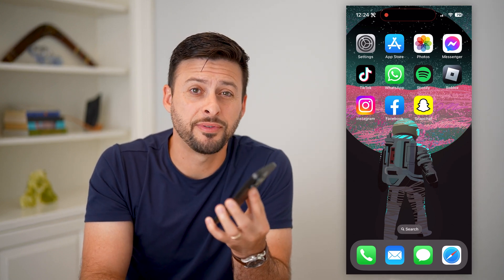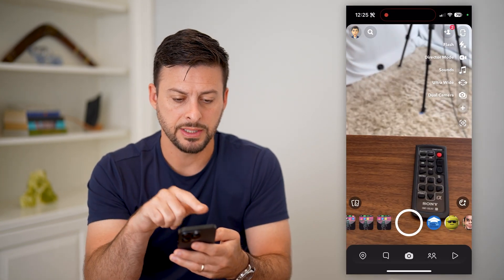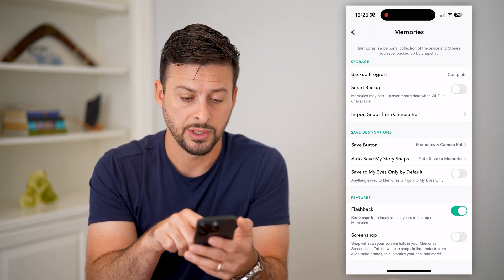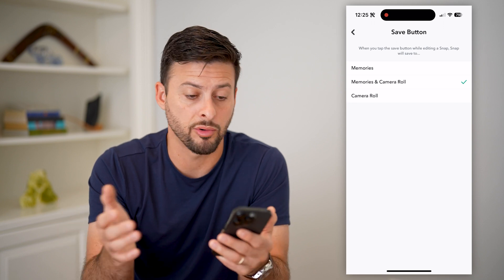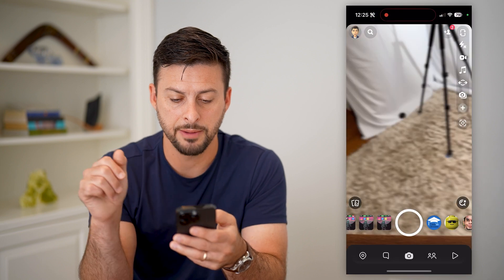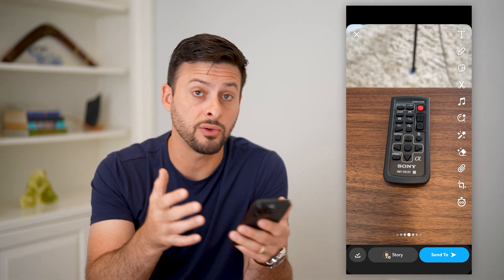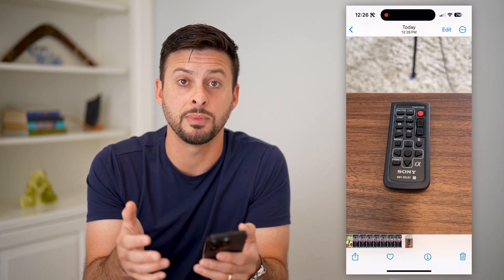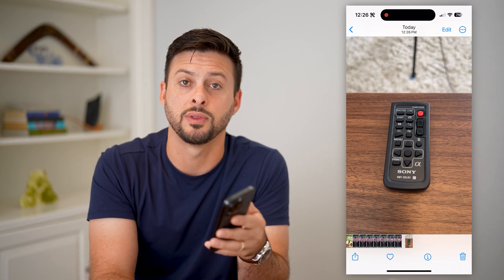How To Save Snapchat Photos To Camera Roll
Here's how you can save any Snapchat photos to your camera roll if you want a copy of a photo on your mobile phone itself.